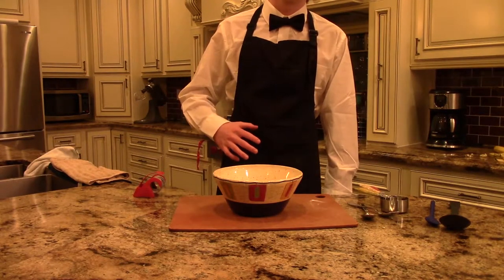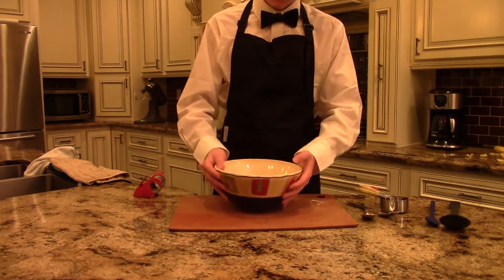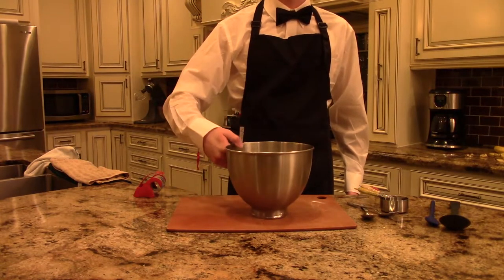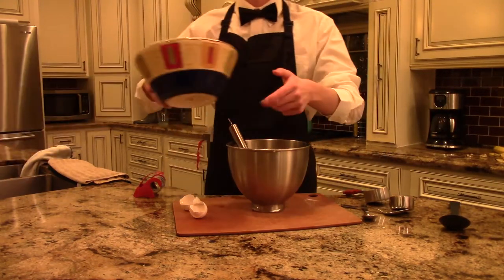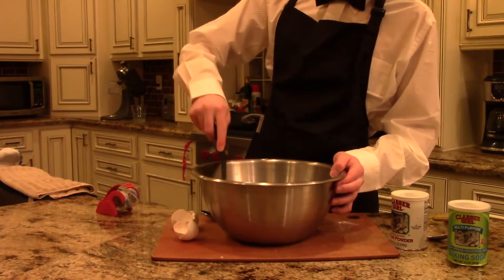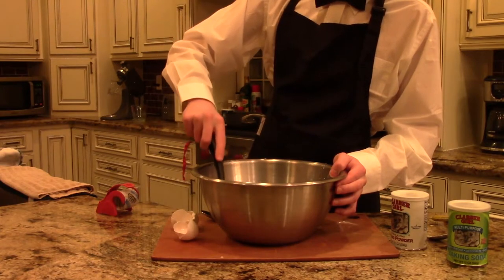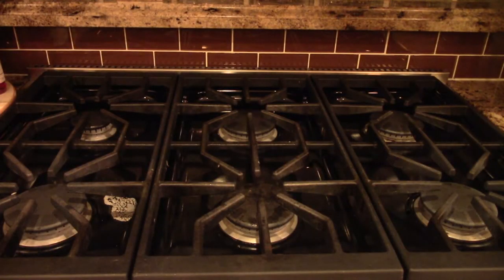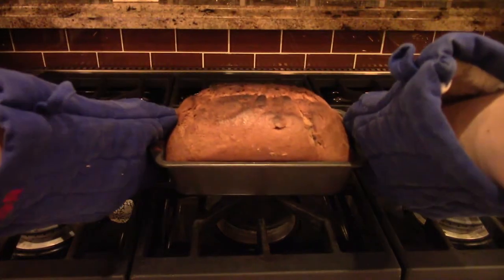Cooking Video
Cooking or cookery is the art, science, and craft of using heat to prepare food for consumption. Cooking techniques and ingredients vary widely across the world, from grilling food over an open fire to using electric stoves, to baking in various types of ovens, reflecting unique environmental, economic, and cultural traditions and trends.

Types of cooking also depend on the skill levels and training of cooks. Cooking is done both by people in their own dwellings and by professional cooks and chefs in restaurants and other food establishments. Cooking can also occur through chemical reactions without the presence of heat, such as in ceviche, a traditional South American dish where fish is cooked with the acids in lemon or lime juice or orange juice.

Preparing food with heat or fire is an activity unique to humans. It may have started around 2 million years ago, though archaeological evidence for it reaches no more than 1 million years ago.

The expansion of agriculture, commerce, trade, and transportation between civilizations in different regions offered cooks many new ingredients. New inventions and technologies, such as the invention of pottery for holding and boiling water, expanded cooking techniques. Some modern cooks apply advanced scientific techniques to food preparation to further enhance the flavor of the dish served.

Phylogenetic analysis suggests that human ancestors may have invented cooking as far back as 1.8 million to 2.3 million years ago. Re-analysis of burnt bone fragments and plant ashes from the Wonderwerk Cave in South Africa has provided evidence supporting control of fire by early humans by 1 million years ago. There is evidence that Homo erectus were cooking their food as early as 500,000 years ago. Evidence for the controlled use of fire by Homo erectus beginning some 400,000 years ago has wide scholarly support. Archaeological evidence from 300,000 years ago, in the form of ancient hearths, earth ovens, burnt animal bones, and flint, are found across Europe and the Middle East. Anthropologists think that widespread cooking fires began about 250,000 years ago when hearths first appeared.

Recently, the earliest hearths have been reported to be at least 790,000 years old.

Communication between the Old World and the New World in the Columbian Exchange influenced the history of cooking.

In the seventeenth and eighteenth centuries, food was a classic marker of identity in Europe. In the nineteenth-century "Age of Nationalism" cuisine became a defining symbol of national identity.

The Industrial Revolution brought mass-production, mass-marketing, and standardization of food. Factories processed, preserved, canned, and packaged a wide variety of foods, and processed cereals quickly became a defining feature of the American breakfast. In the 1920s, freezing methods, cafeterias, and fast-food restaurants emerged.

Most ingredients in cooking are derived from living organisms. Vegetables, fruits, grains and nuts as well as herbs and spices come from plants, while meat, eggs, and dairy products come from animals. Mushrooms and the yeast used in baking are kinds of fungi. Cooks also use water and minerals such as salt. Cooks can also use wine or spirits.

Naturally occurring ingredients contain various amounts of molecules called proteins, carbohydrates and fats. They also contain water and minerals. Cooking involves a manipulation of the chemical properties of these molecules.

There are very many methods of cooking, most of which have been known since antiquity. These include baking, roasting, frying, grilling, barbecuing, smoking, boiling, steaming and braising. A more recent innovation is microwaving. Various methods use differing levels of heat and moisture and vary in cooking time. The method chosen greatly affects the end result because some foods are more appropriate to some methods than others. Some major hot cooking techniques include:[
Roasting
Roasting – Barbecuing – Grilling/Broiling – Rotisserie – Searing
Baking
Baking – Baking Blind – Flashbaking Boiling
Boiling – Blanching – Braising – Coddling – Double steaming – Infusion – Poaching – Pressure cooking – Simmering – Smothering – Steaming – Steeping – Stewing – Stone boiling – Vacuum flask cooking
Frying